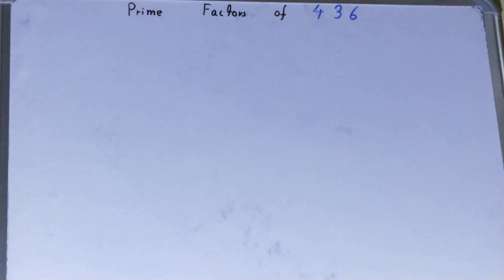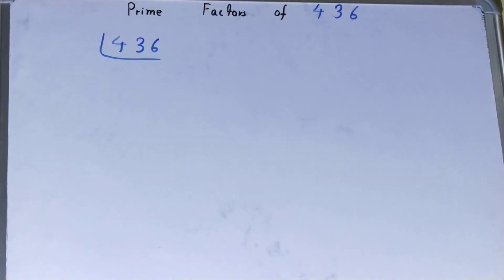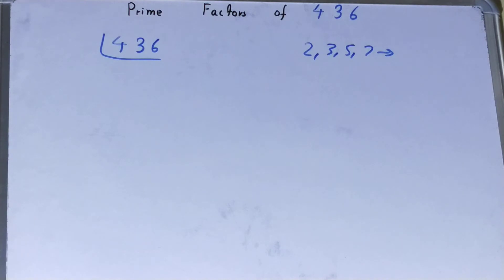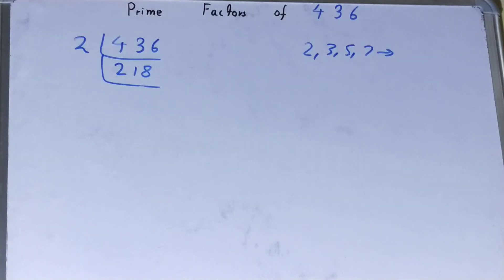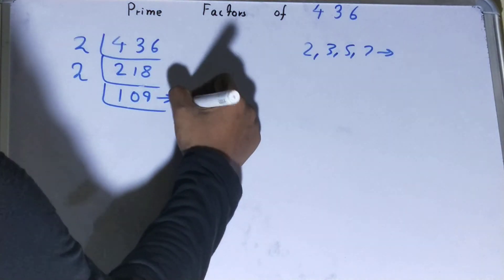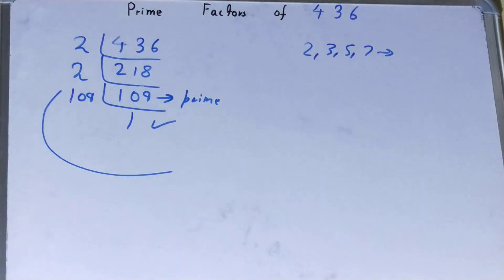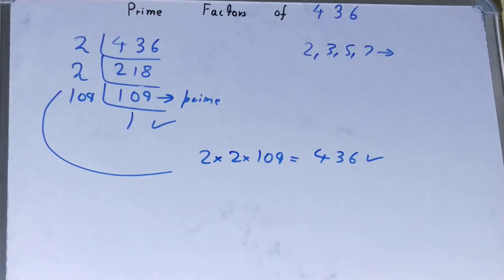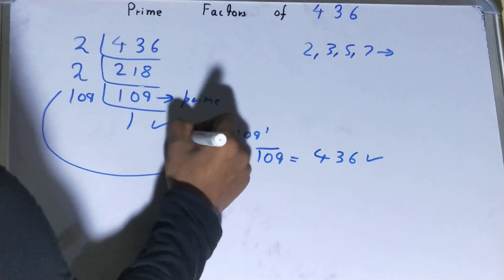Prime factors of 436|Prime Factorization